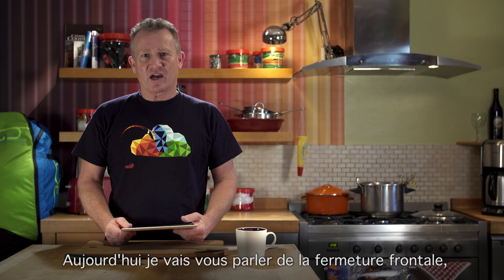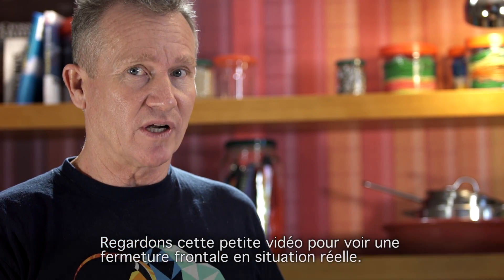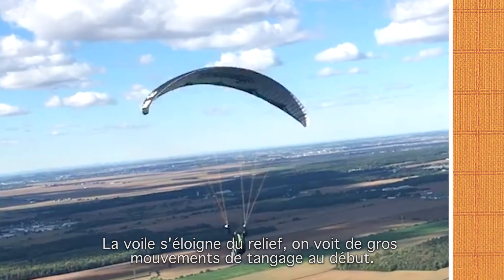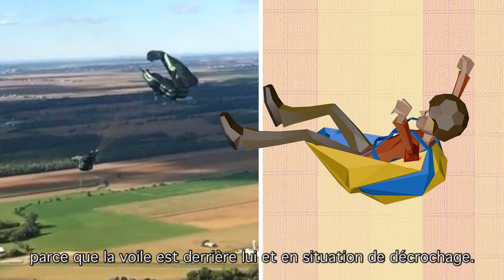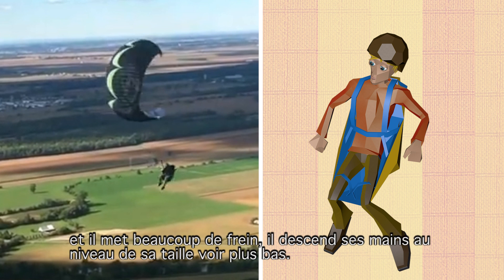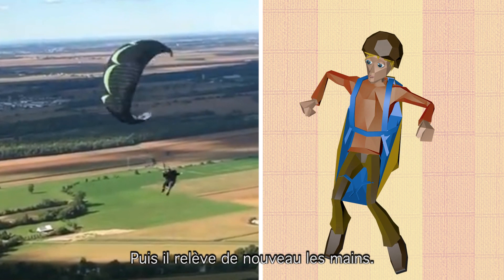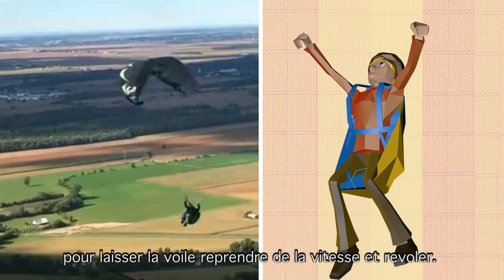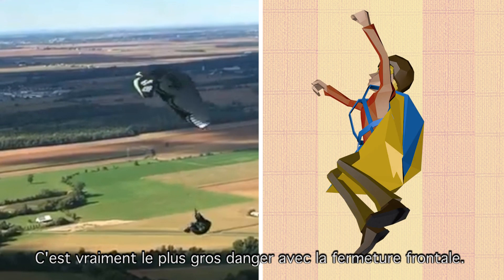FRONTAL RECOVERY - Learn to fly - BRUCETUBE S1E1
EPISODE 1 RELEASE - From the flying kitchen, Bruce Goldsmith analyzes an aggressive frontal deflation/collapse and teaches pilots how to effectively recover and avert a serious accident. This is one of the most extreme frontals we have ever seen and happens just after take-off with a small acrobatic paraglider wing.